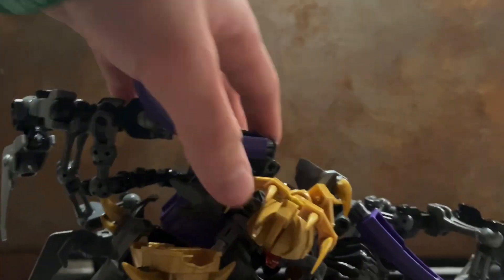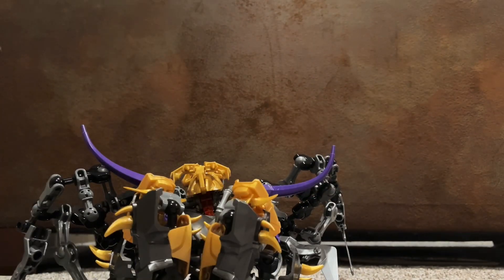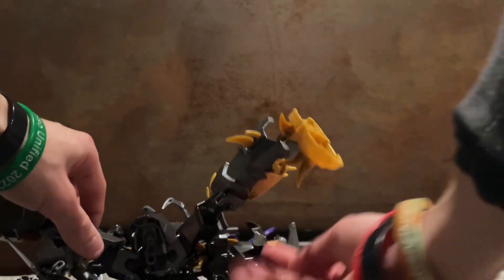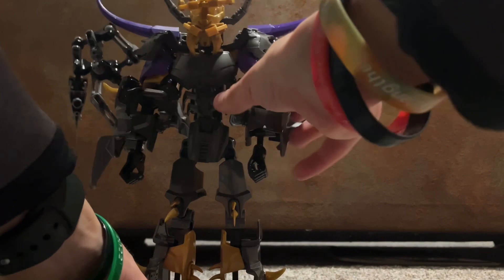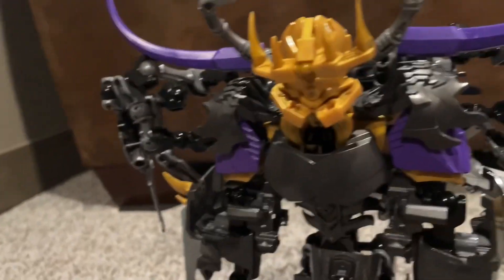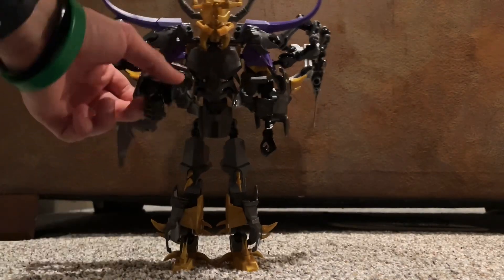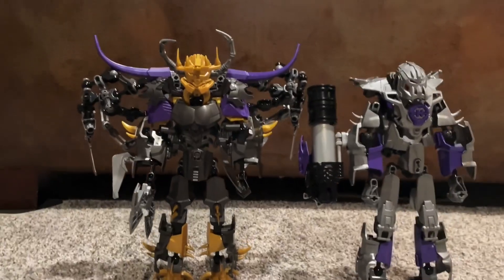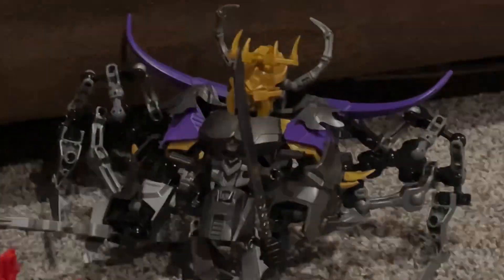Lego hero factory Transformers Prime Unicron